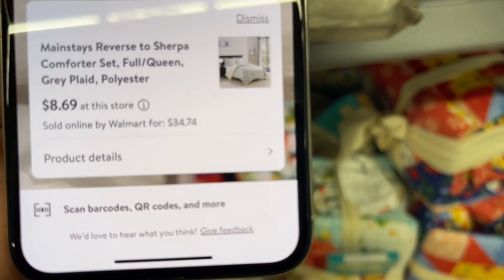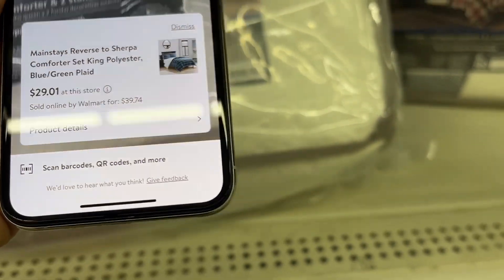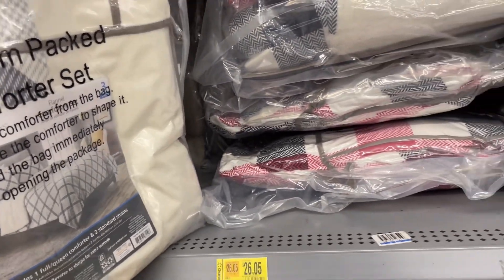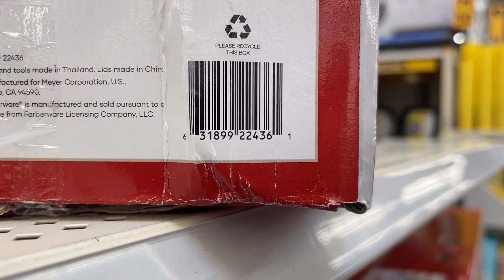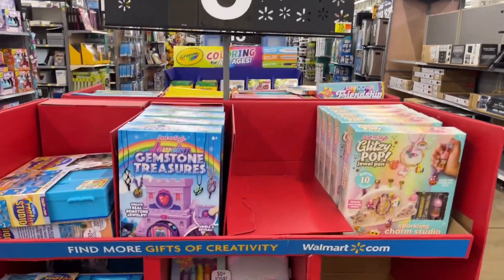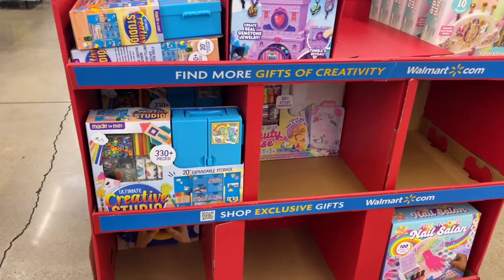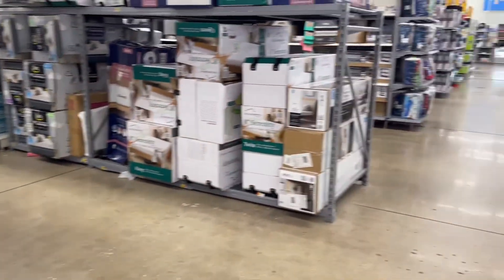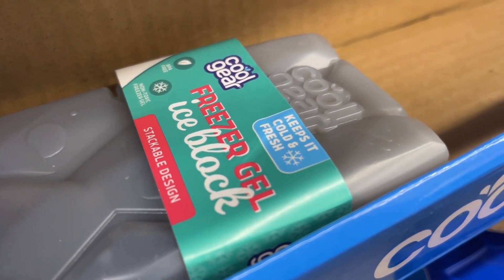I FOUND SO MANY GOOD DEALS‼️WALMART CLEARANCE/ WALMART HIDDEN CLEARANCE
Walmart clearance deals 2023. Shop with me and save money. Walmart hidden clearance deals. Save as much money as you can before Christmas. Finding cheap deals at Walmart. Lowes clearance deals today. Lowes Christmas clearance. Hobby Lobby clearance deals.